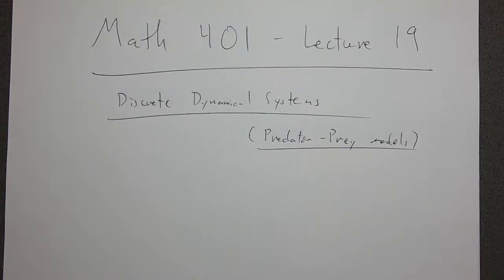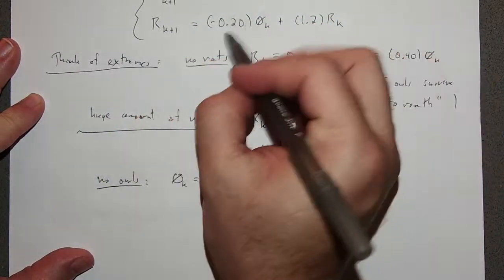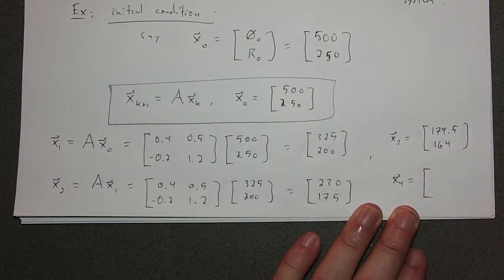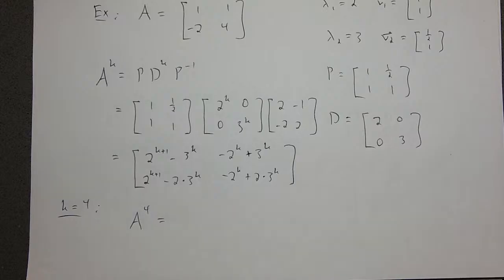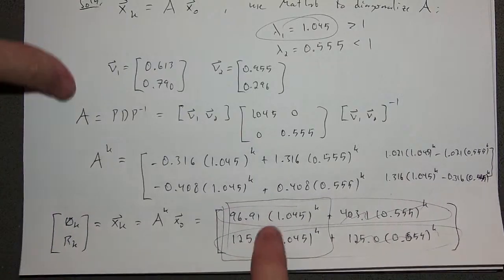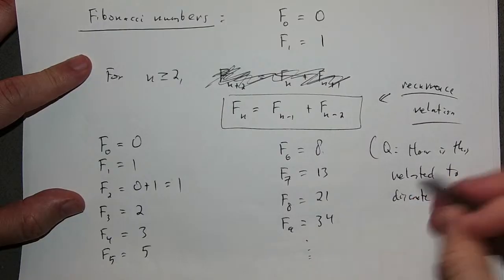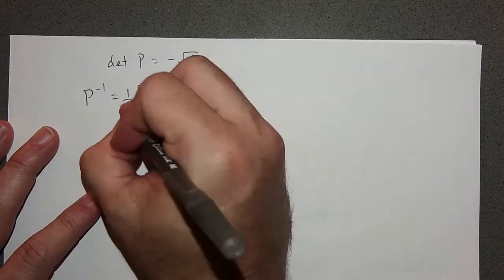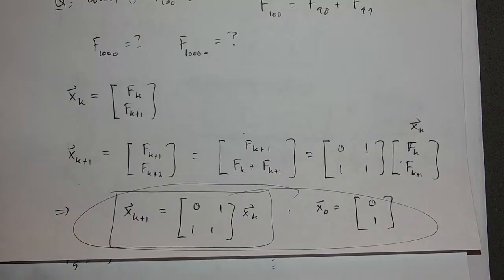Math 401 - Lecture 19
Discrete dynamical systems: predator-prey models, recurrence relations